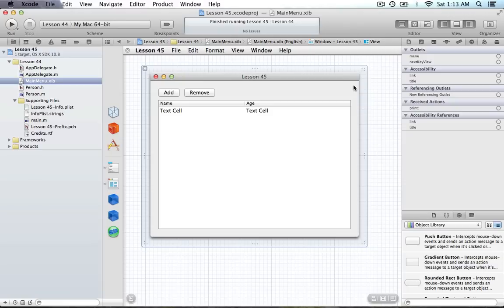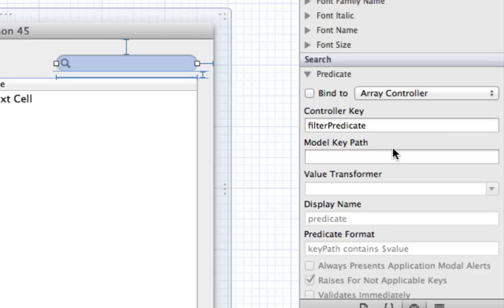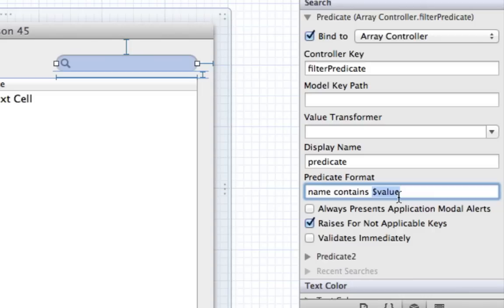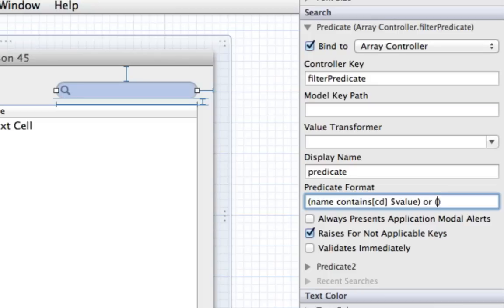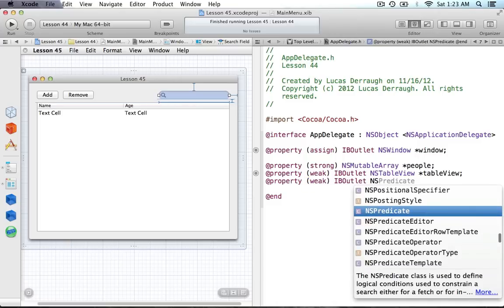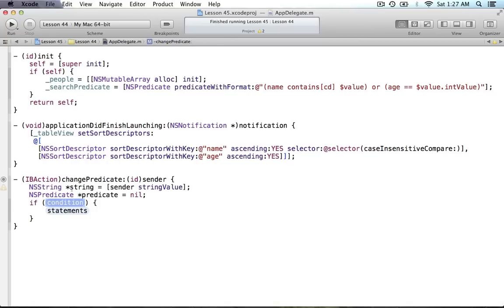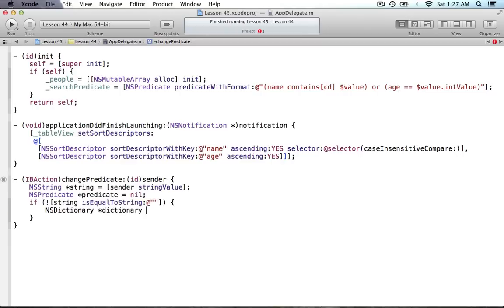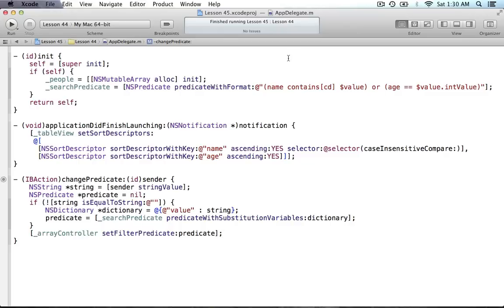Cocoa Programming L45 - Searching NSTableView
How to filter/search NSTableView using bindings or target-action.